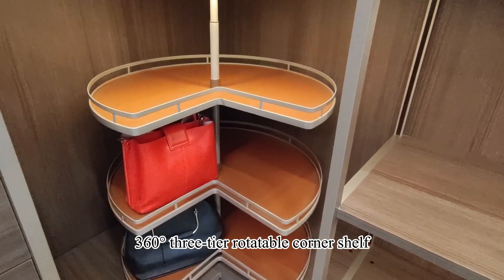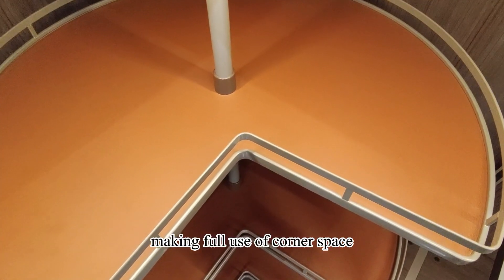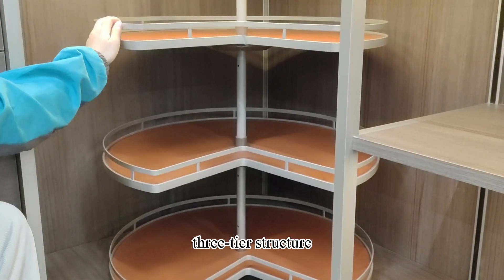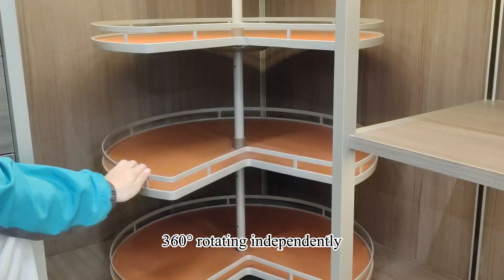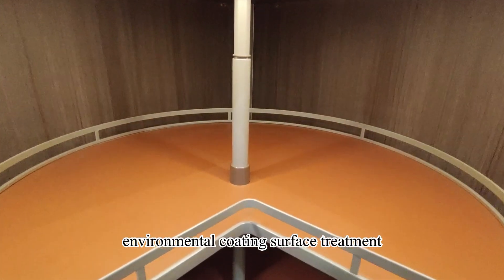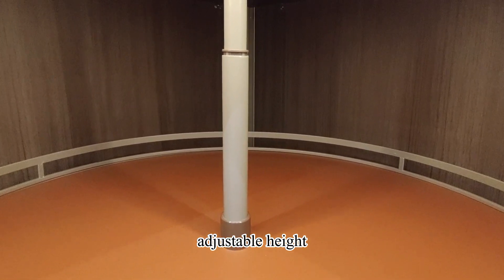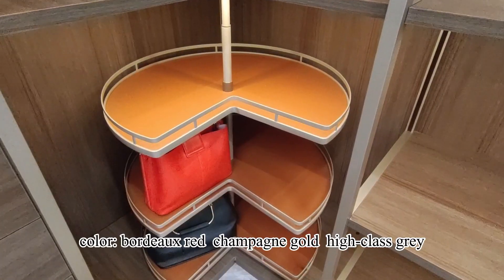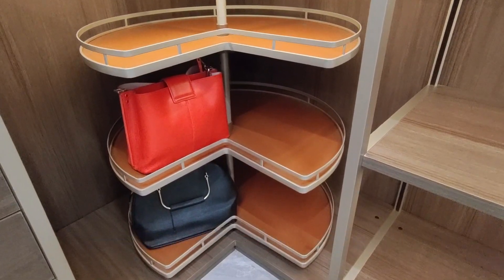360° turntable shelf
NUOMI Wardrobe Corner solutions,make full use of the closet space.